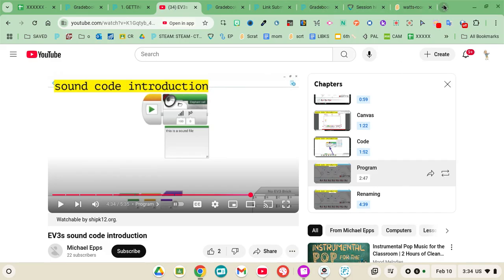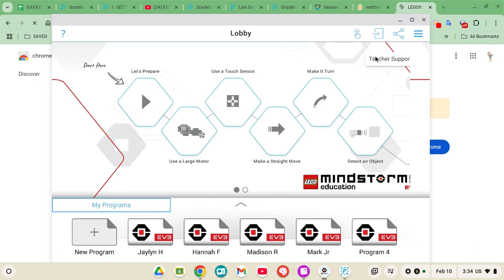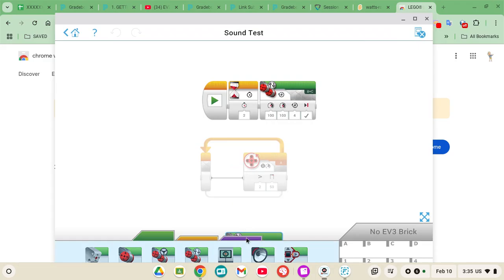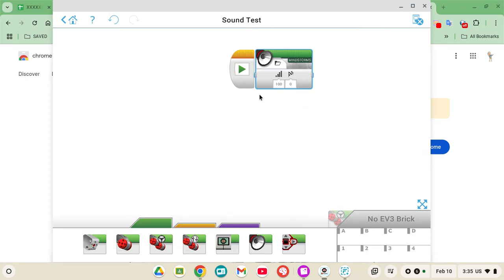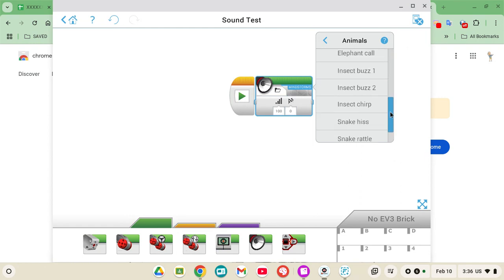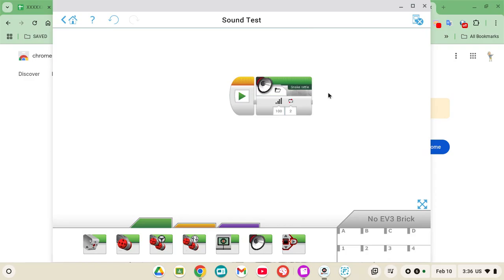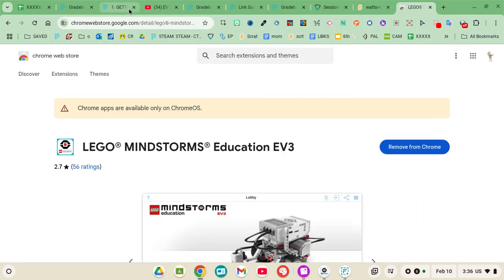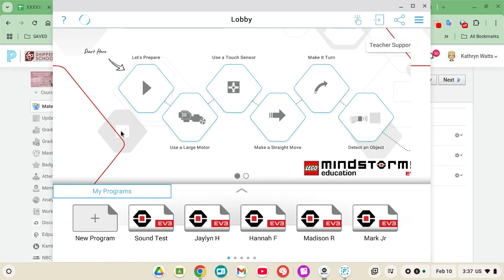screencast-app_schoology_com-2025_02_10-15_37_52